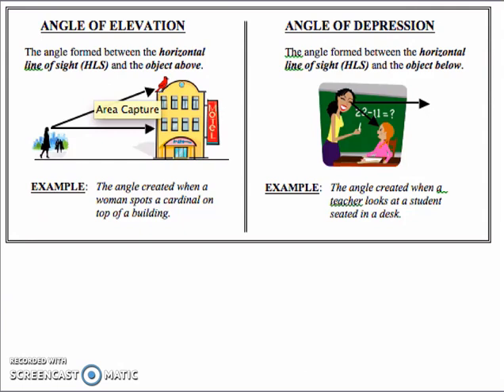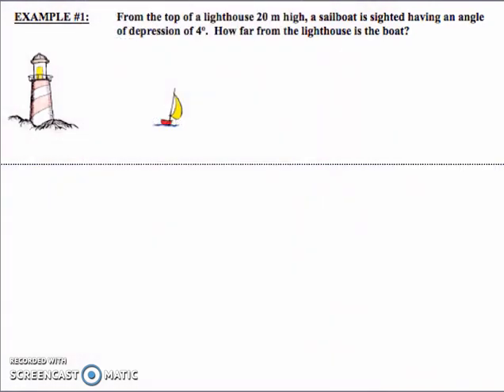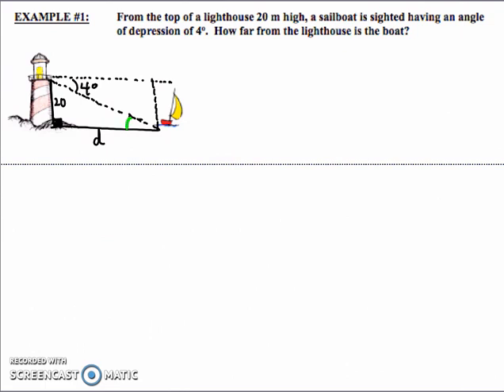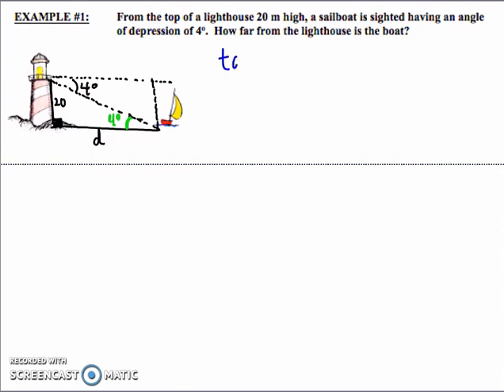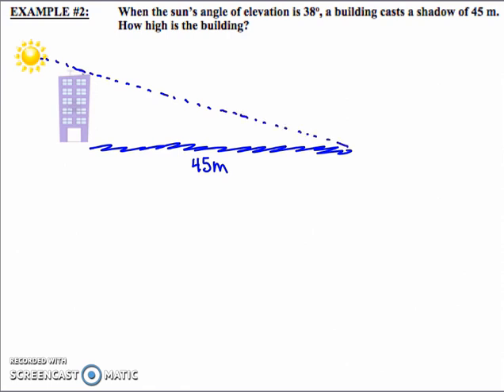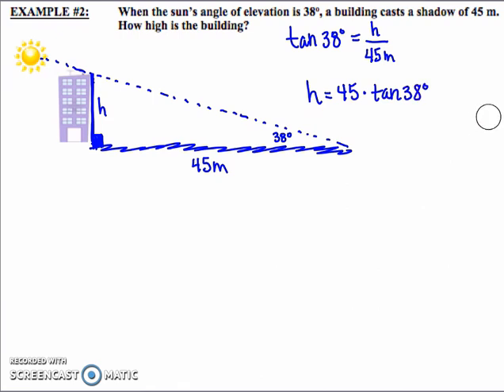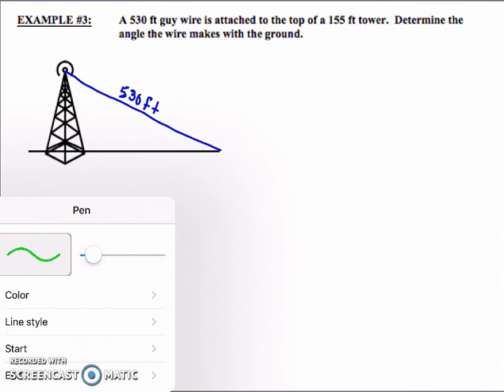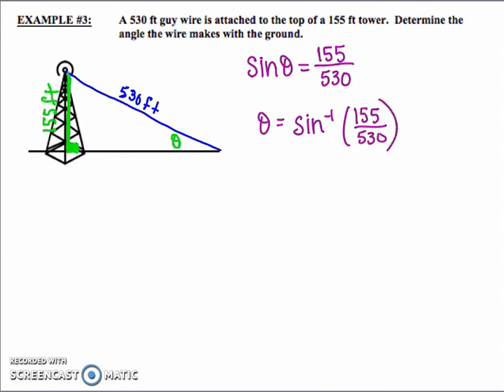JSteele Precalc Sec6 2Day2